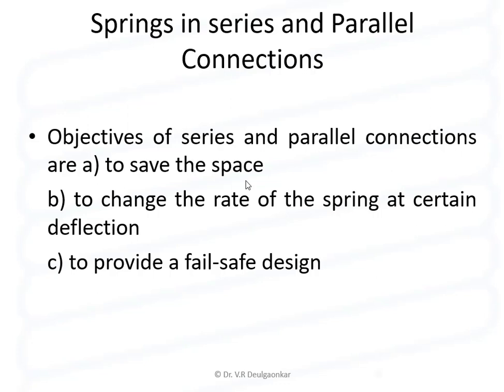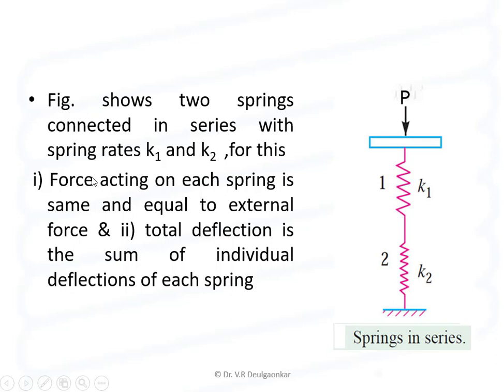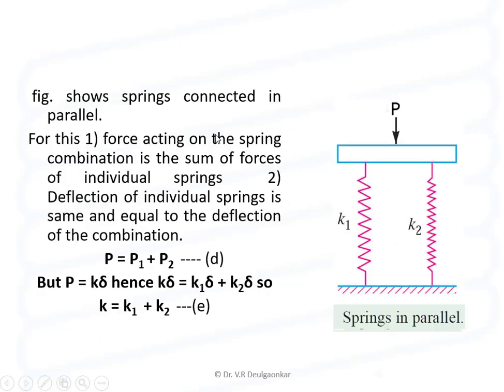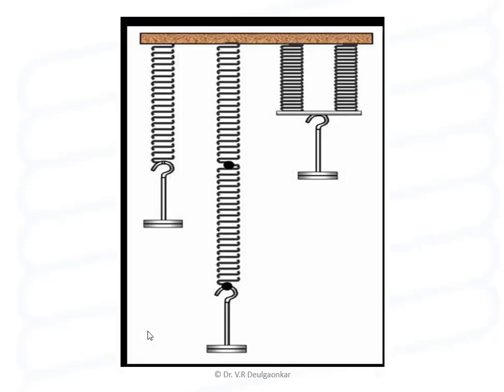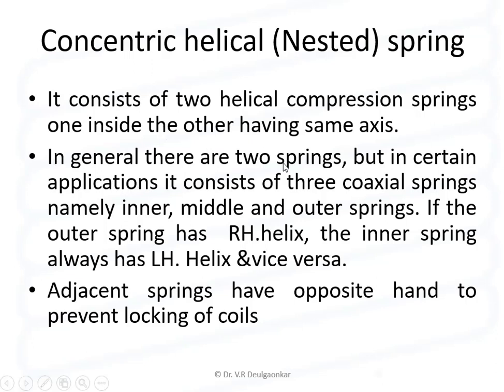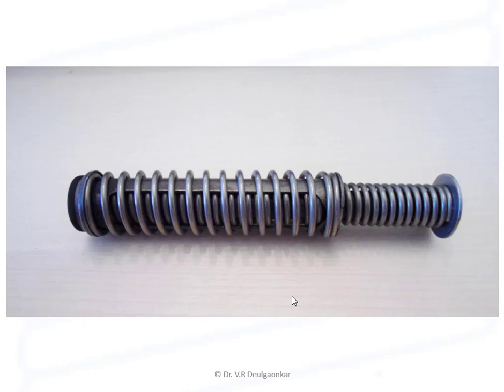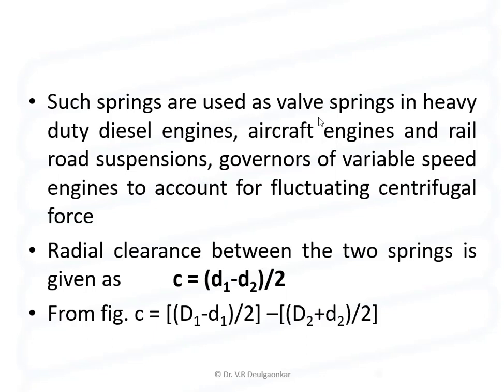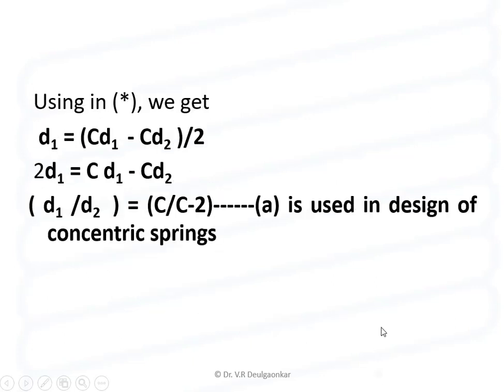Mechanical Springs Lecture 4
Springs in series and parallel connections
Concentric helical or nested springs